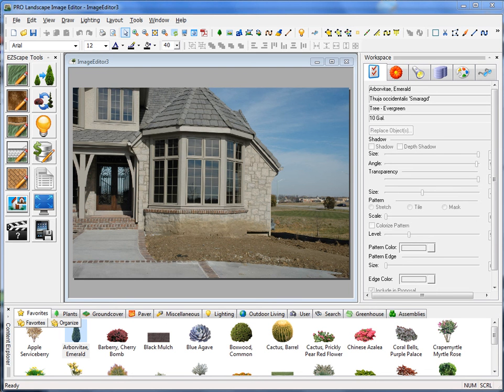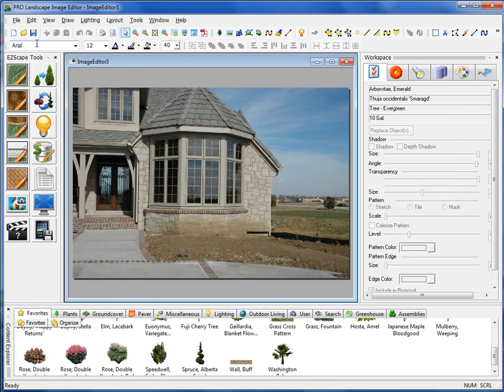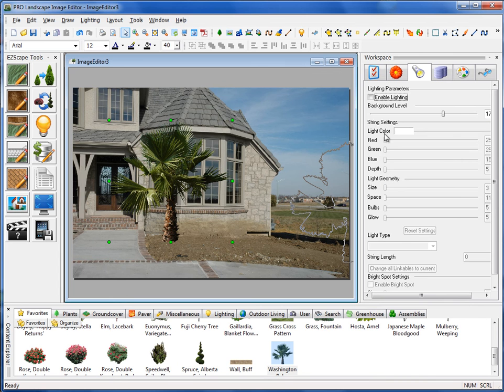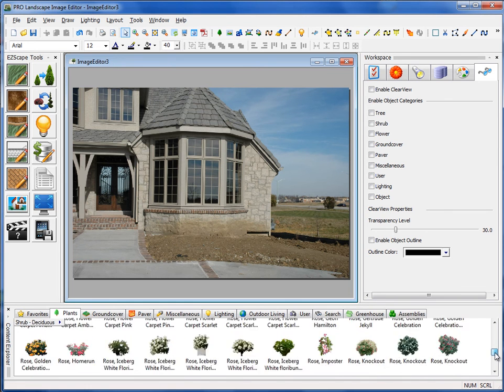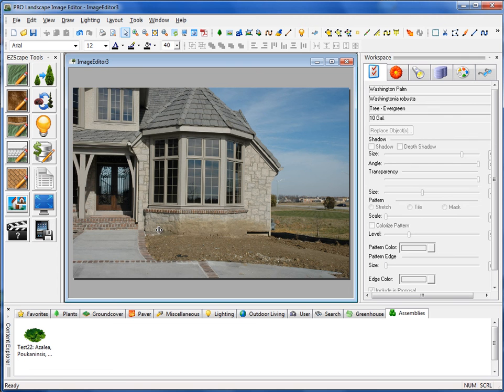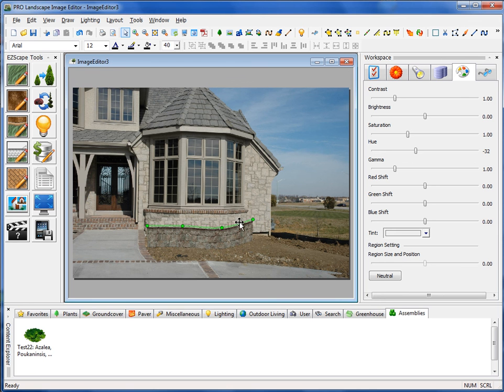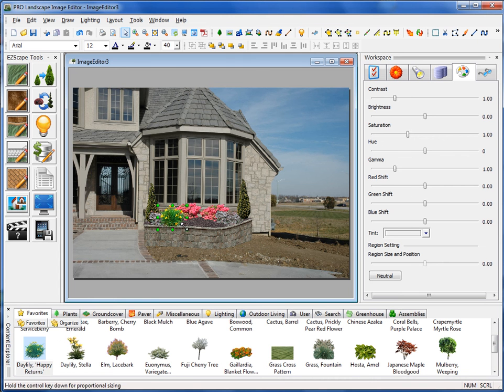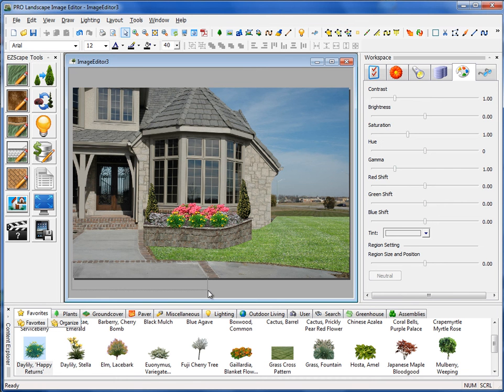Image Editor Overview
Tour around the Image Editor program.